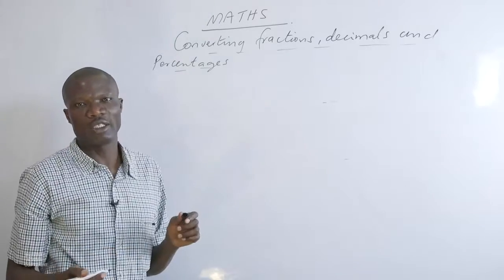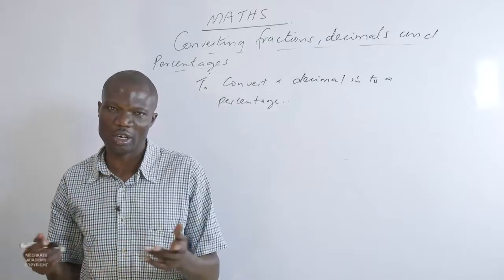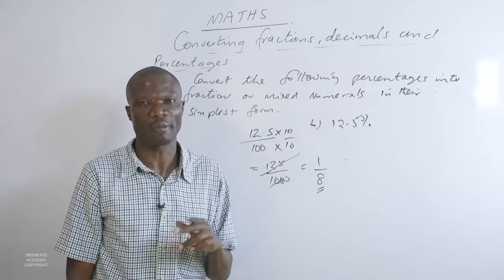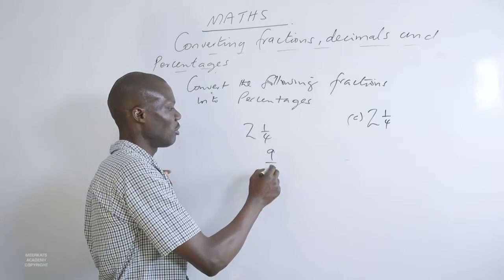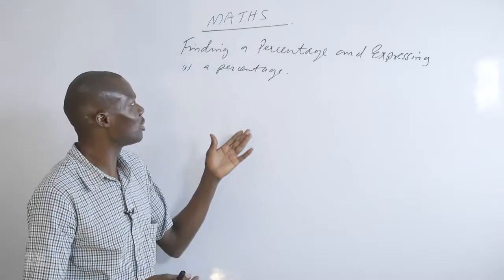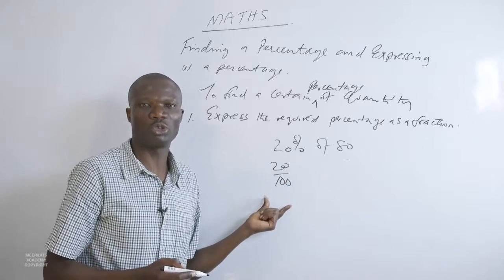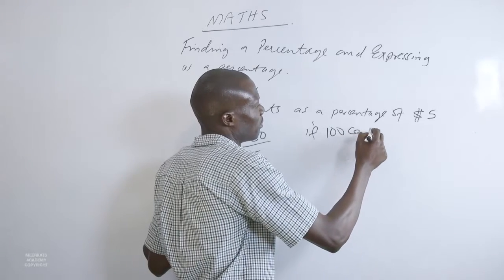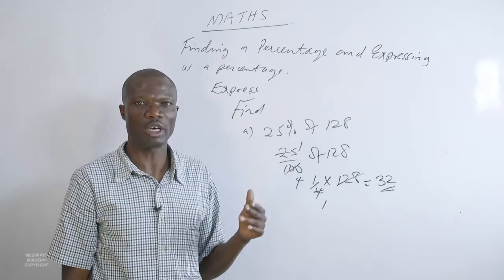290 Luke Converting Fractions Decimals & Percentages MATHS YEAR 8